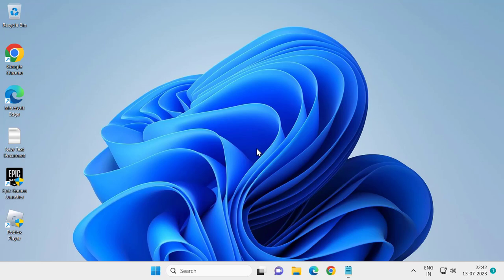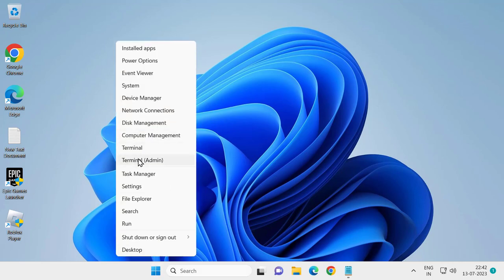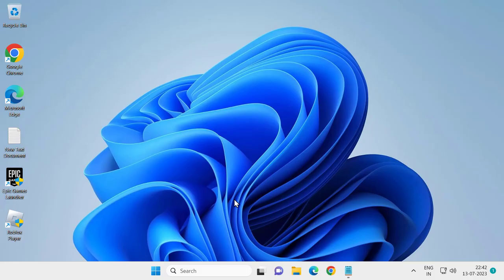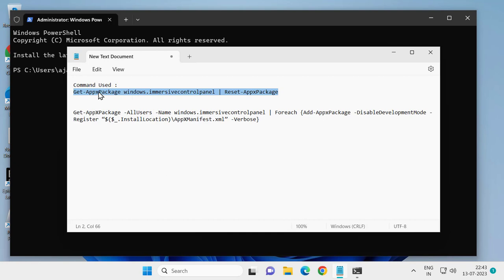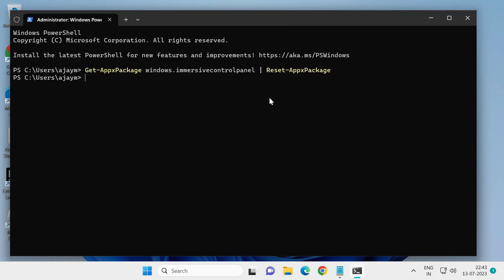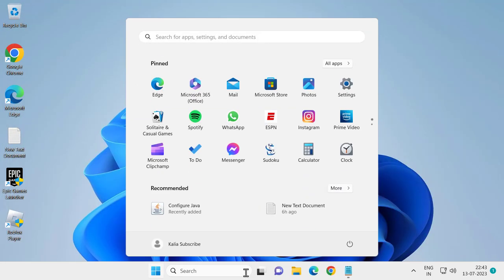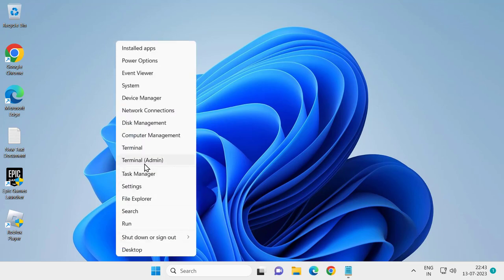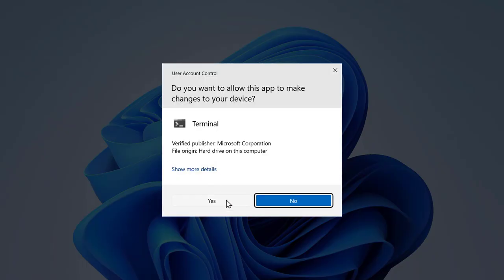How To Fix Windows Settings Closes Immediately Or Not Opening in Windows 11 (Fixed)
How To Fix Windows Settings Closes Immediately Or Not Opening in Windows 11

Command Used :
Solution 1;

Solution2;

In This Video :
windows settings close immediately or do not open in windows 11